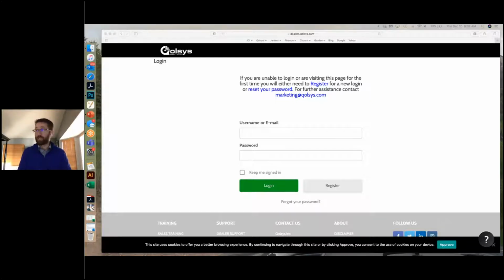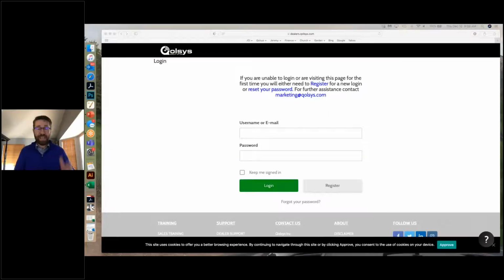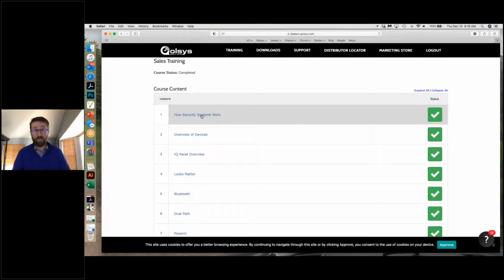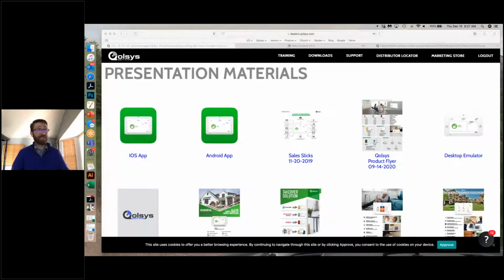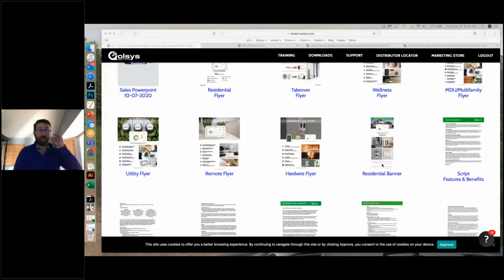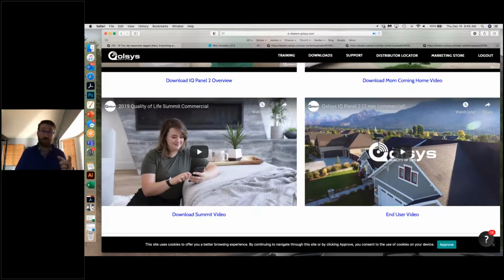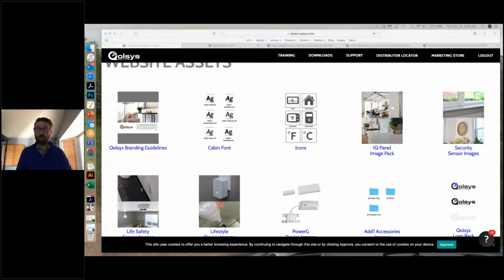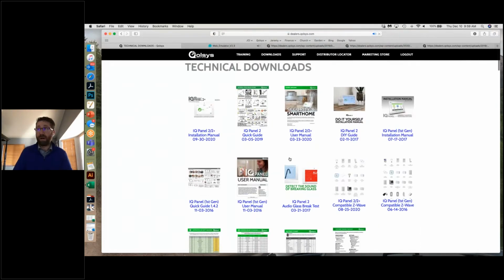IQ Panel Intro for the UK: #4: Marketing Tips & Tricks (Dec 2020)